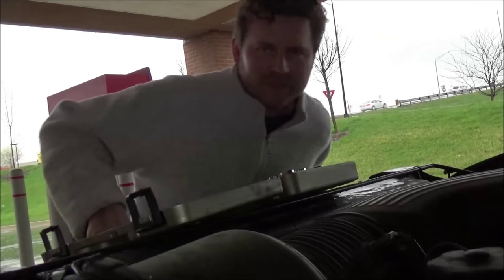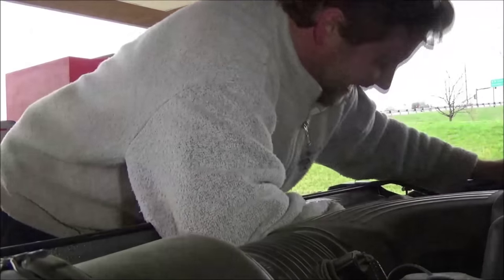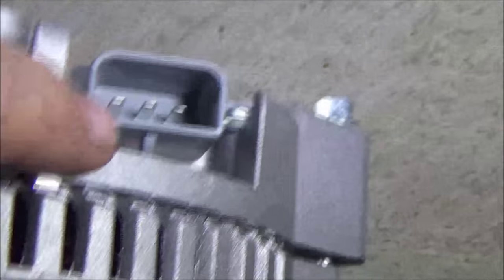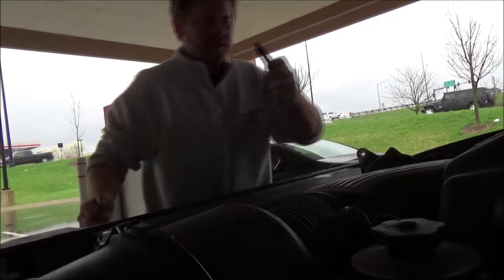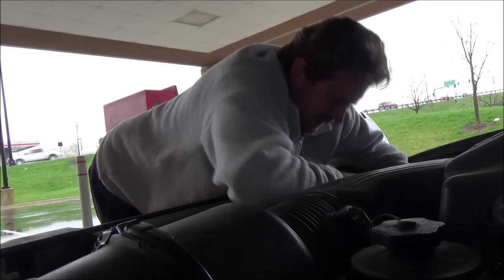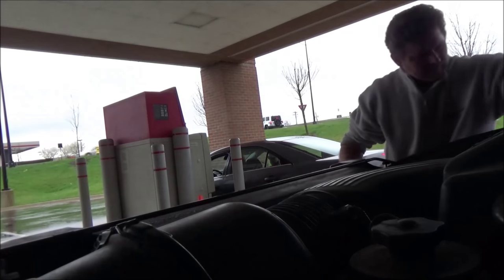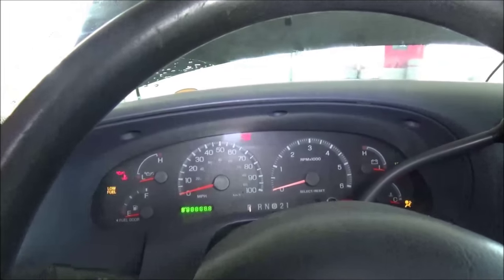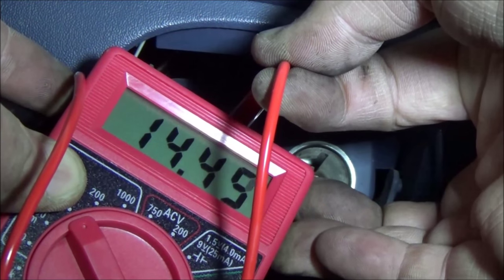How to test and change your alternator on the side of the road! Thank you Auto Zone!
Here are some good tips for changing the alternator on the side of the road and how to test the charging system.